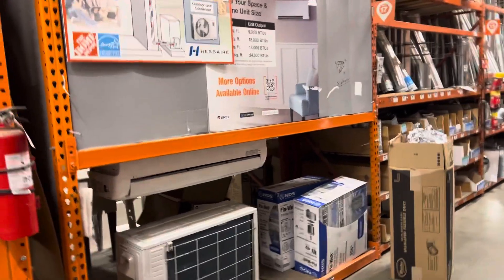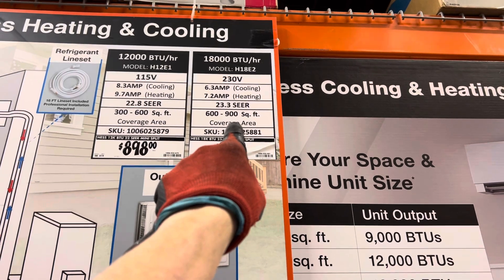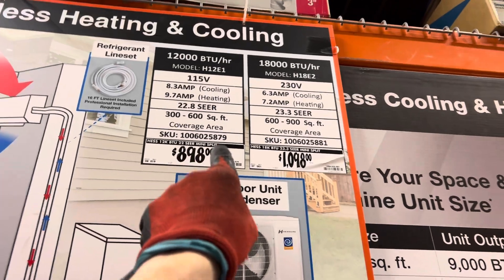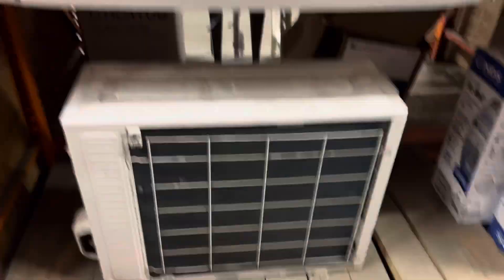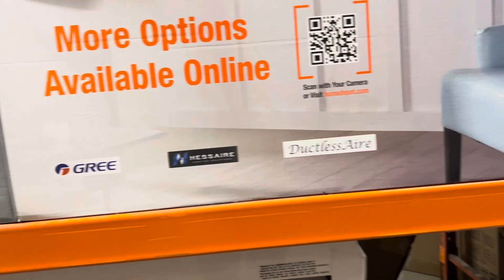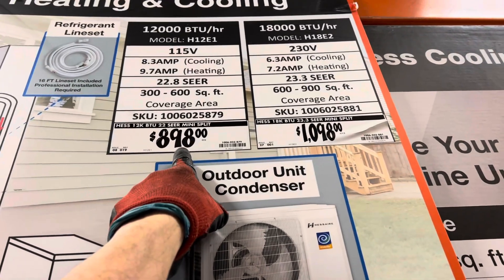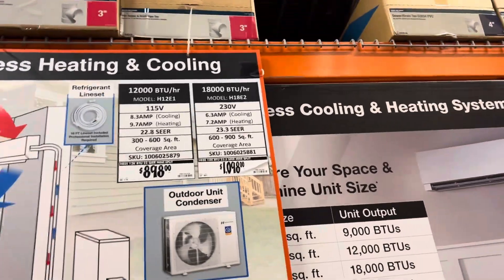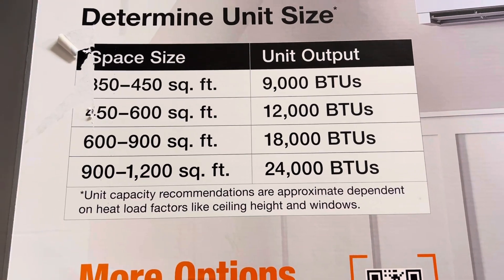Mini split heat pumps extremely cheap. I’m making fun of their load calculations they have listed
Load calculations are different in all regions of the country

Load calculations are all different for the construction materials used in the house

For example

You take a house in a part of Texas where it gets °F in time 21°F into winter time.

Let’s use 1000 square-foot room as a demonstration and a Home Depot low calculation sheet might say you need 24,000 BTUs or 2 tons

But you take that exact same house and drop it in San Francisco, California ,
 80°F is considered hot
42°F is considered cold
And you might only need 9000 BTUs or 3/4 of a ton size system to heat and cooled the house all year long . ￼

Same size house in two different locations, but extremely different heating and cooling load size requirements .